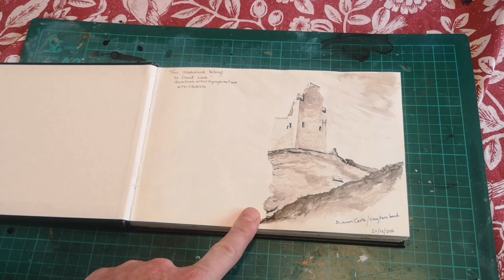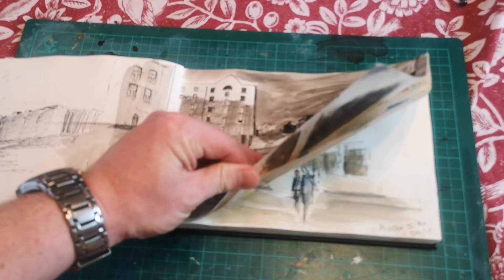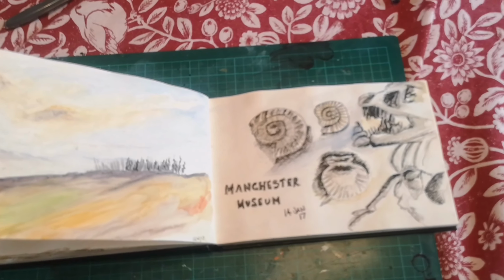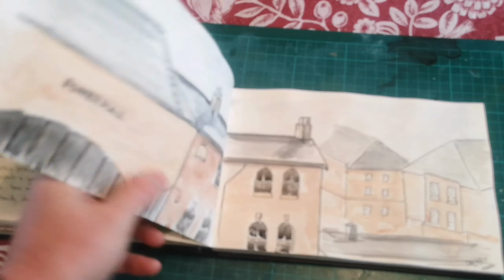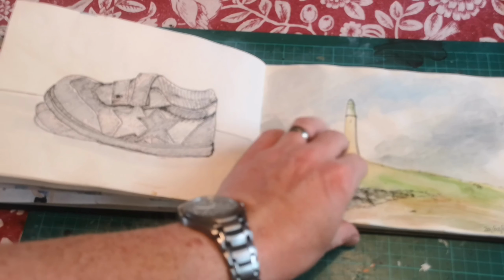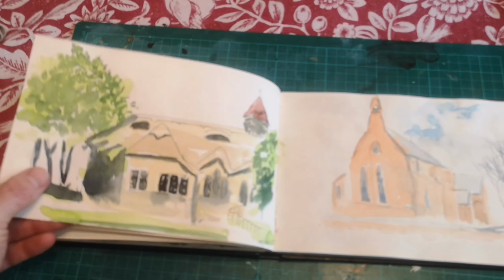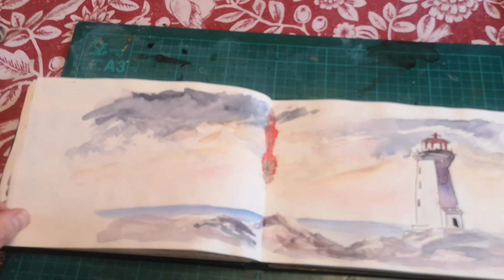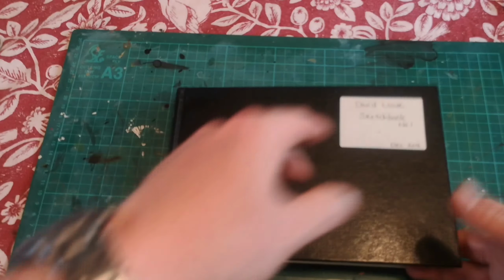My first sketchbook tour, from 2016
Join me for my first completed sketchbook from 2016. Its great to see a completed sketchbook from start to finish and try out all those different techniques. This video is great if you're not sure how to fill your sketchbook painting ideas
learn to watercolour